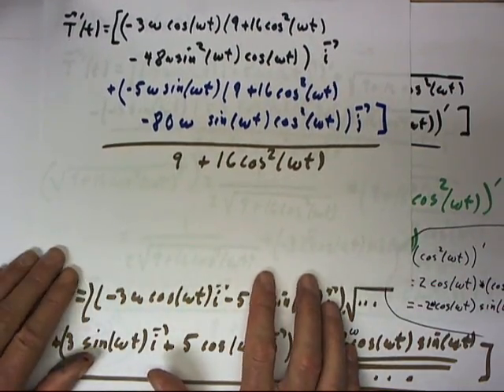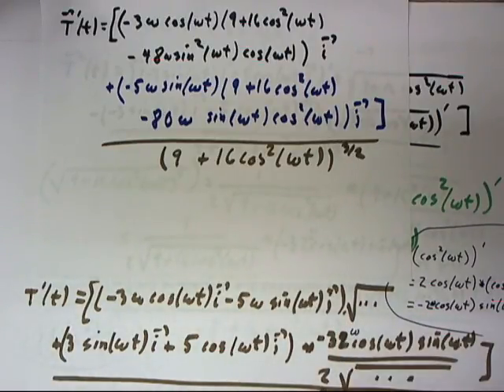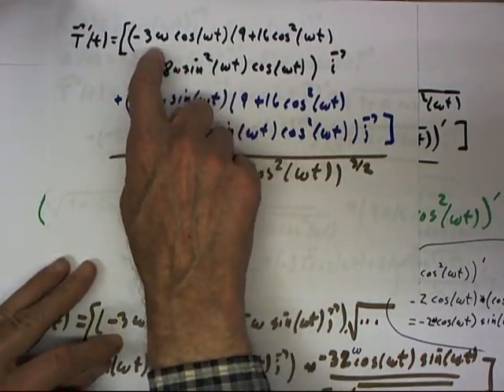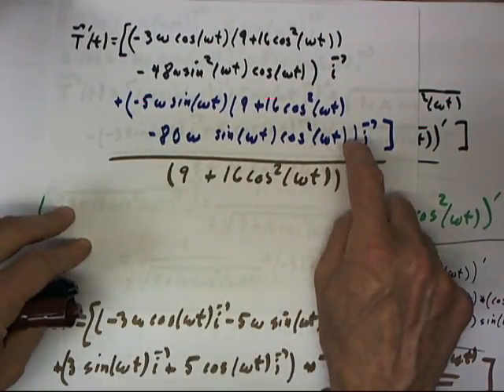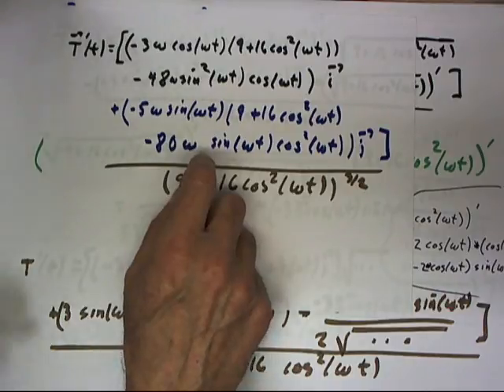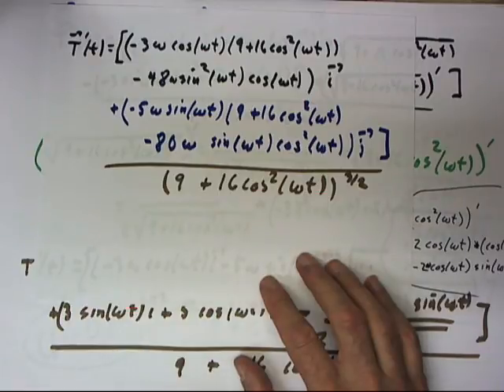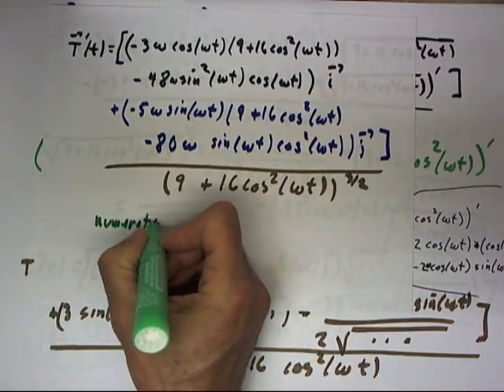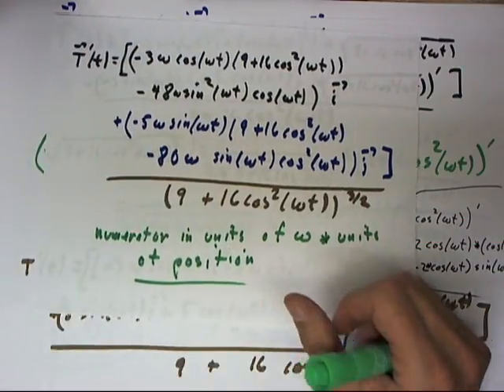multivar 10 40